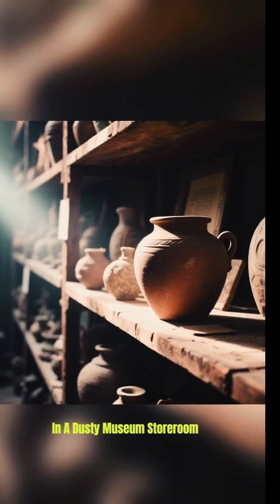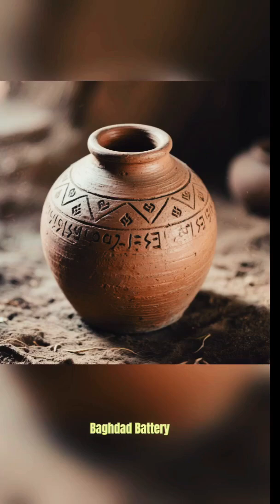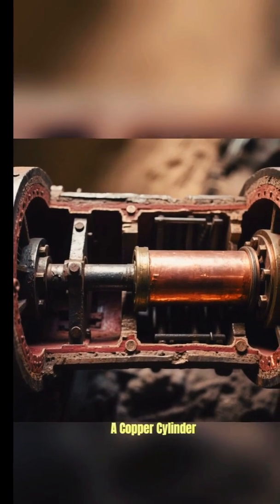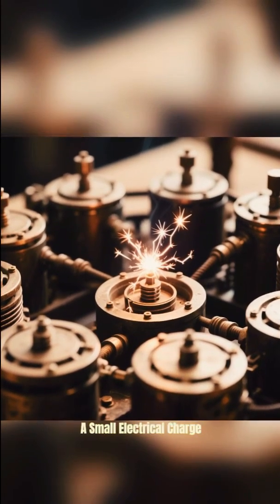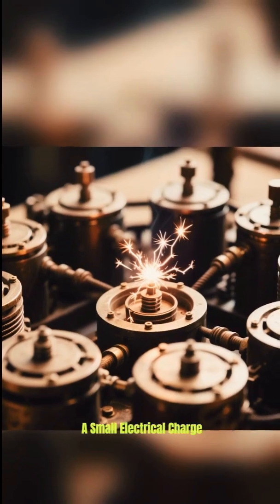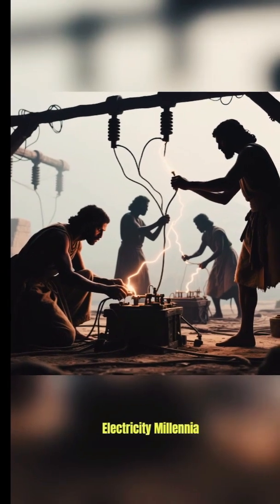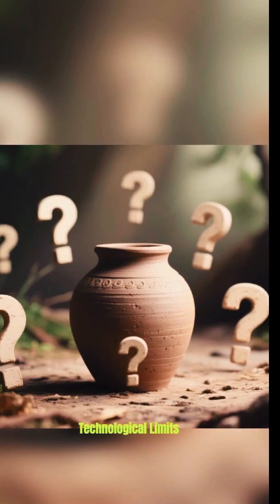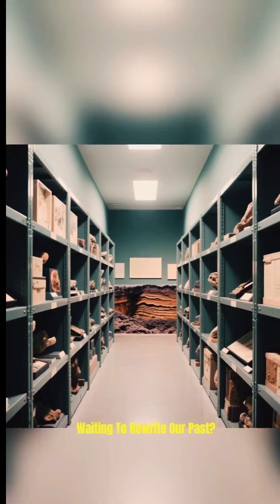4,000-Year-Old Baghdad Battery? Ancient Electricity Mystery Revealed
Could our ancestors have harnessed electricity 4,000 years ago? This ancient artifact, known as the Baghdad Battery, challenges everything we know about ancient technology.

In this short, discover how a simple clay jar might have generated electricity, possibly used for electroplating gold centuries before modern science.

4,000-Year-Old Baghdad Battery? Ancient Electricity Mystery Revealed

Baghdad Battery

Ancient Electricity

Lost Inventions

Ancient Technology

Archaeology Mystery

History Secrets

Ancient Science